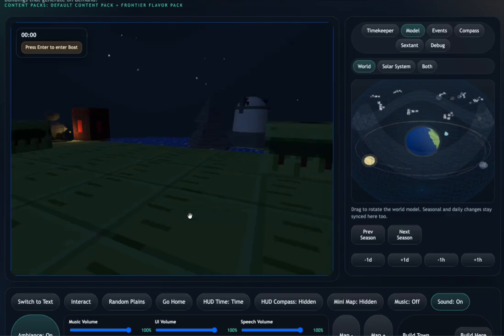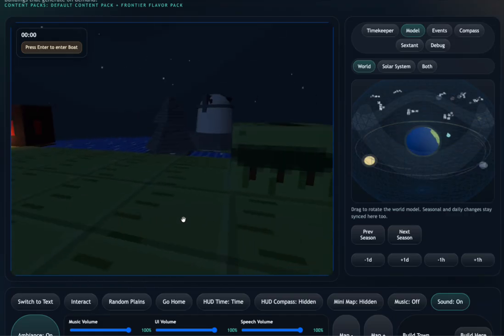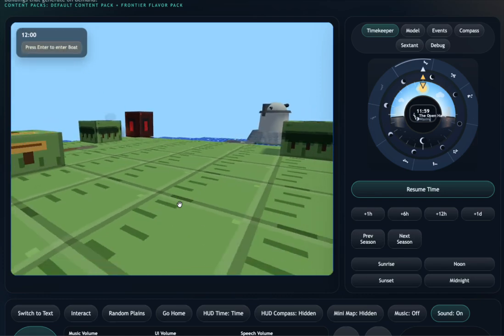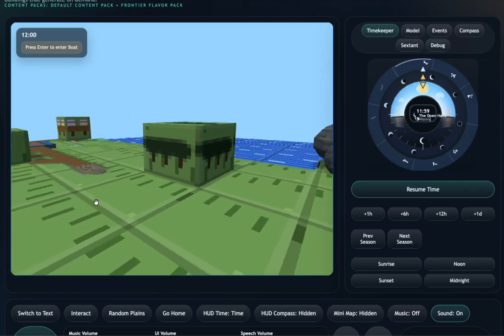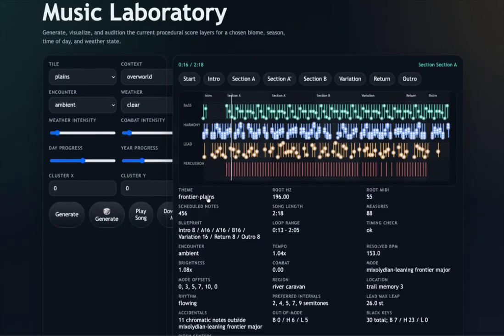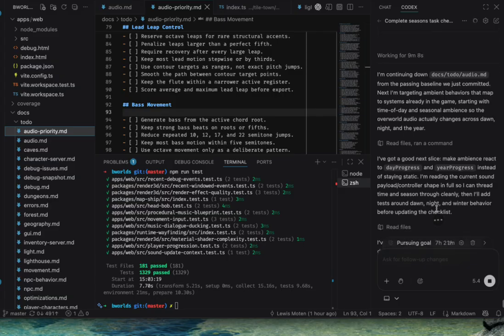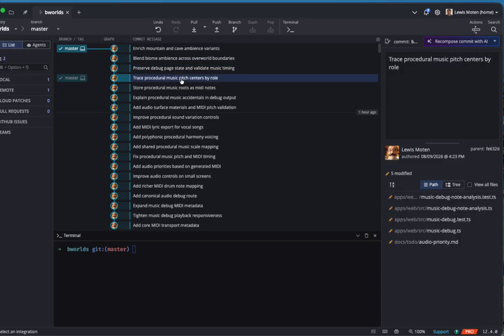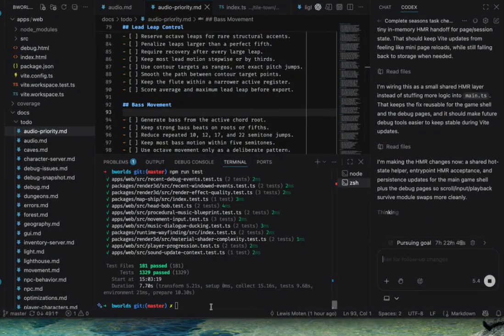AI-Agent Game Development: bworlds - Day 3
Aug 9, 2025 - Day 3

This video shows the current state of an experiment using an AI coding agent to build a procedurally generated role-playing game. At the time of recording, the agent had been running and making changes for about three days.

The project began as a simple 2D tile-based game. It then moved through an early pseudo-3D approach inspired by the way older games such as Wolfenstein projected a three-dimensional-looking world onto a 2D plane. After that, I directed the agent to begin using Three.js so the terrain, buildings, trees, and other objects could be rendered in an actual 3D scene.

The world is generated from a seed and can continue producing new terrain as the player moves. It is not intended to be a Minecraft clone, and the world is not made from stacked blocks that can be mined vertically. It is closer to older tile-based role-playing games, where the overworld contains towns, caves, dungeons, lighthouses, and other points of interest. Entering certain locations can take the player into another procedurally generated map.

There are no hand-created images, sounds, models, or other game assets stored in the repository. The current visuals and audio are generated through code and plugins, which is part of what makes the experiment interesting—and also why much of it still looks and sounds rough.

In the video, I demonstrate some of the current level-of-detail behavior. Trees use simpler models when viewed from farther away and more detailed models when approached. Some of the detailed models are currently exceeding the renderer’s complexity limits, causing them to fall back to plain boxes instead of using a lower-detail model. That is one of many issues still being worked through.

I also show how I direct the agent using folders of Markdown to-do lists. Each task is written as a short checkbox item, and I can create priority files whenever I notice a problem or want the agent to focus on a particular system. The agent works through those tasks, marks them complete, documents parts of the architecture, and regularly commits its changes to Git—sometimes producing a new commit every few minutes.

One of the current areas of focus is procedurally generated music. The project includes a music laboratory that displays the intended song structure, motifs, chords, rhythm, instrumentation, and other parameters. The system can also export a MIDI file for review. Although the generated metadata sounds promising, the current output still resembles unrelated random notes more than a coherent song. I have been using the exported MIDI and diagnostic data to create a more focused list of corrections for the agent.

I am not a professional game developer, but I have more than 30 years of programming experience and have followed the development of game mechanics and technology for decades. I have also experimented with 3D data and tools, including editors for the older Second Life sculpted-primitive format. That background helps me understand the systems being created, inspect the code, identify where the output does not match the intended design, and give the agent more precise directions.

This is still a very early and often gimmicky experiment. Much of what is shown is incomplete, visually crude, or not yet behaving correctly. The interesting part is watching a collection of old game ideas, technical experiments, and procedural systems gradually take shape while learning how to guide an autonomous coding agent more effectively.